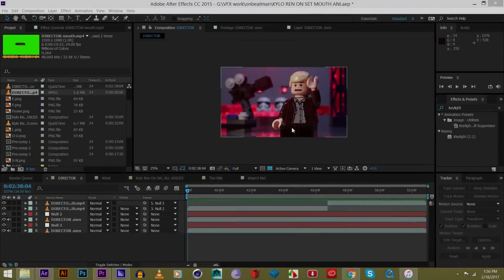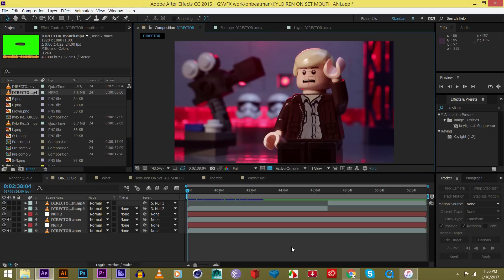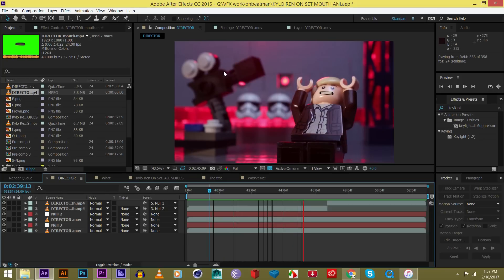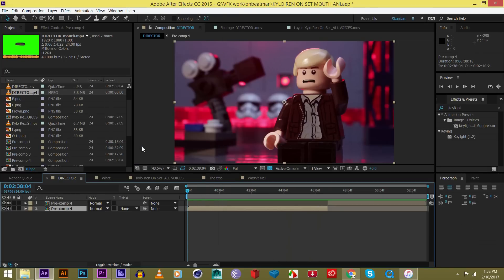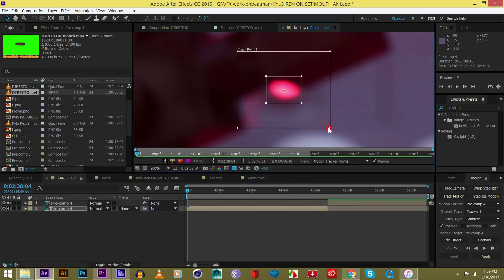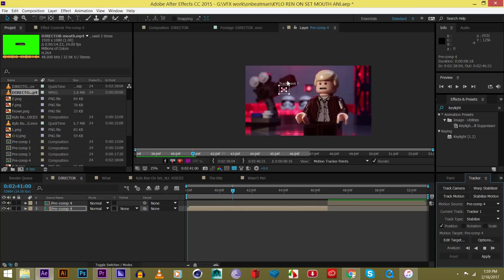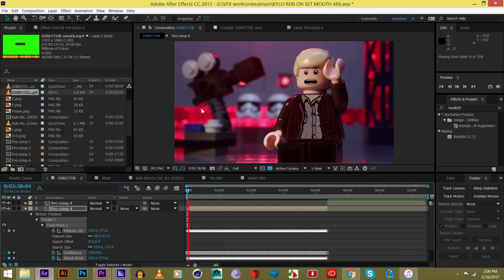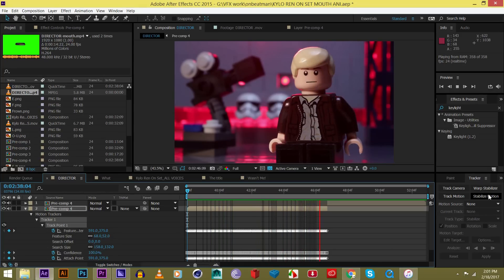Motion Stabilization in After Effects - Tutorial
We take a look at how I go about solving the shakiness in some of my shots when i animate! Hope you enjoyed let me know if this helped you out at all by leaving a like and a comment!